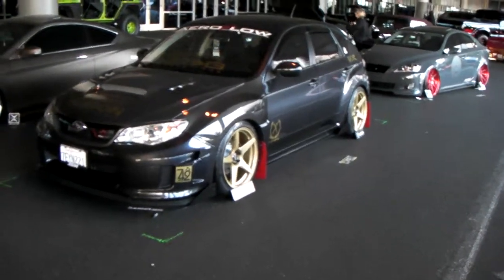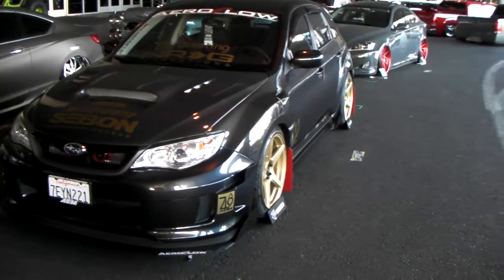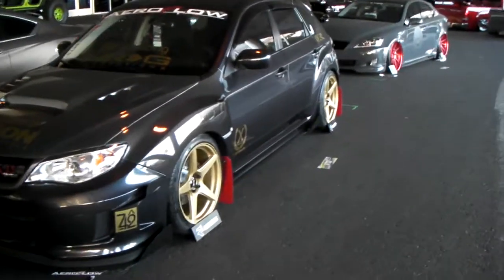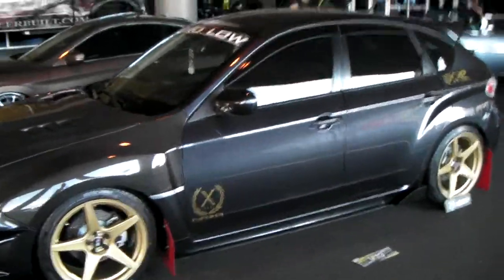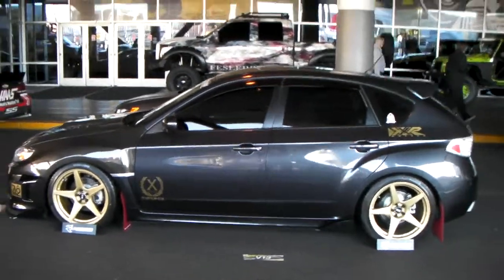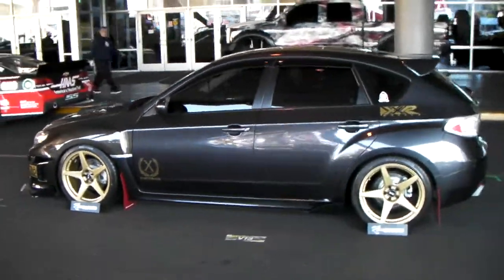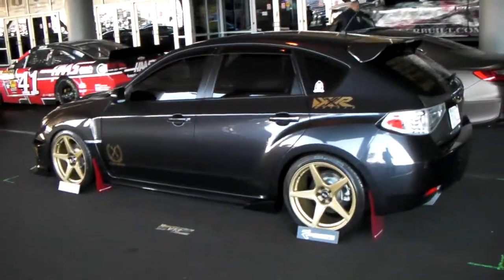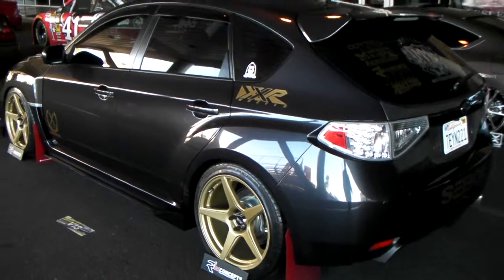DUBSandTIRES.com 18" XXR Concaved Suburu Hallandale Miami Ft Lauderdale Hollywood